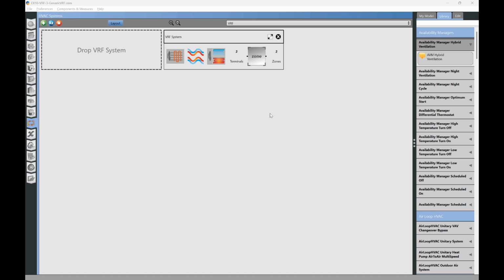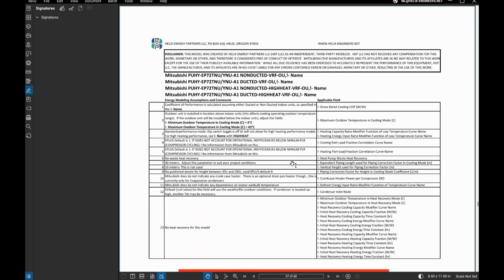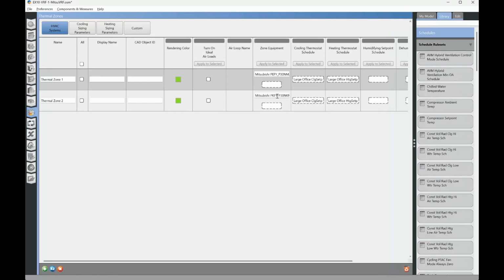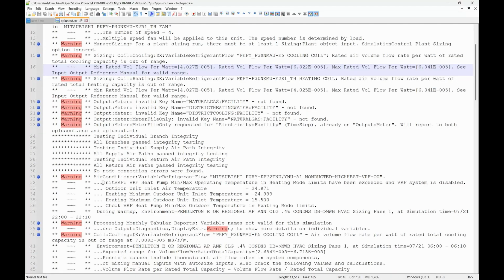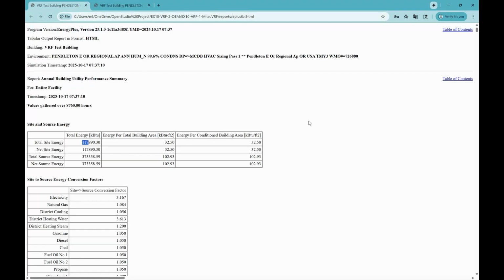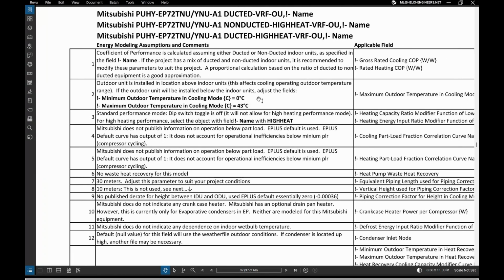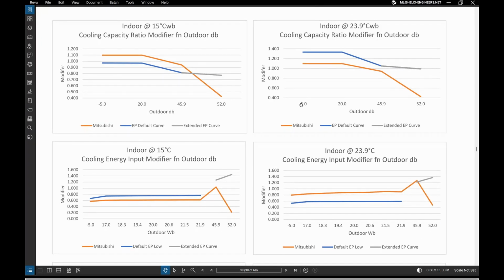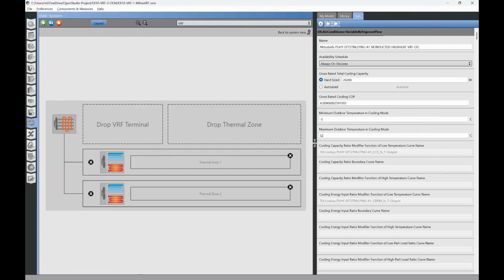OpenStudio EnergyPlus - VRF/VRV Mitsubishi, LG, Daikin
In this video we will continue the discussion on simulating a Variable Refrigerant Flow (Variable Refrigerant Volume) system.  We will download some brand (Mitsubishi, LG, and Daikin) equipment performance data from the Building Component Library (BCL) and compare to the performance of the generic objects in EnergyPlus.

Transcript:
We are back and this time we are going to model the Mitsubishi VRF system.
So first thing we will do is save this as a new file. We will just use this right here. Save. Yes.
The next thing that we need to do is download the Mitsubishi library off of the building component library. We can go in here and just search for Mitsubishi.
It is going to be this one right here. Click download. It is going to be this zip file that we downloaded. Open it up. There is an XML file in here.
This is basically this description plus some additional categorizing information that the building component library uses to categorize measures and components.
We will open up the files folder and there is going to be a couple of files in here. There is an OSM file and then there is a PDF.
We can copy these and put them into our project folder. Yeah...so...this is an OSM file. We can reference this file in our project.
Let us go back to our project and go to preferences. Let us change default libraries. We will just add this default library in here.
Which is going to be this OSM file that we just downloaded. Click okay.
Let us see. The next step was would be, I guess we can just delete this old BRF system. This is the generic system that we modeled the last episode.
So click out of here and just delete this. The next step is to go to the library tab on the right and scroll down to VRF system.
We are going to be looking for this one right here, which is a PUHY EP72. It is going to give us some options for ducted and non-ducted.
Yeah. Let us step back a little bit. We can open up the notes to the energy modeler. That was the PDF file that came with the library.
We can open this up here. These are all of the Mitsubishi objects that have been modeled so far. It is going to be this one here.
And we will just take a look at this. These are all the notes to the energy modeler as far as customizing the object for your purposes.
There is certain performances that are not included in the model. But you know it is just depends on what you are modeling.
The first thing to look at is the naming scheme. There is two different options with Mitsubishi ducted and non-ducted for efficiency performance.
That is going to be these values here. This is not a very good PDF. But we can take a look at this. The first number is going to be the deducted number.
Then the second number is the non-ducted number. That is what these are. It is the naming convention is non-ducted ducted.
Then Mitsubishi also has a standard and a high heat switch setting. So these are the naming conventions that we will be using.
I think what we can do just for simplification is just go with the non-ducted. The model that we have is very simple.
You could go through the proportional calculation similar to the way we did it last time with the generic VRF system.
If you have a proportion of indoor units that are ducted versus indoor units that are non-ducted the coefficients of performance might land somewhere in between there.
But for this example, let us just go with non-ducted equipment.
With that said, we are going to do non-ducted and we will use the high heat option because of the climate that we are modeling in.
Let us choose non-ducted high heat EP72 and open this up here. Then the other equipment that we needed to model was a PFY P30.
Those are going to be under the terminal units, PFYP30. It is going to be this here. The other one was the PKFY P30. KFY P30 right here.
Again, we drop in our thermal zones and we need to assign the master thermostat similar to last time.
This apparently we needed a... always availability schedule. We will select always on discreet. Then we also need to assign the thermostat locations for these.
That is it. We can go back to our thermal zones and you will see that the terminal units have been assigned to the thermal zones. Let us go ahead and run the simulation.
The simulation has completed successfully. Let us take a look at the error output file. We have number of warnings here.
So here... this is just giving a warning. Fan system model has a discrete number of speeds. I am not even sure why this isn't a warning.